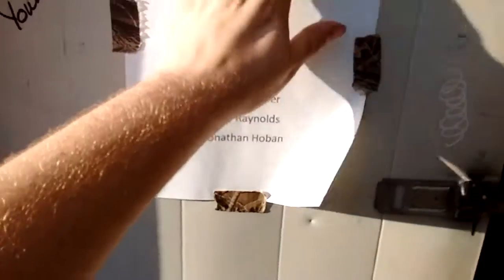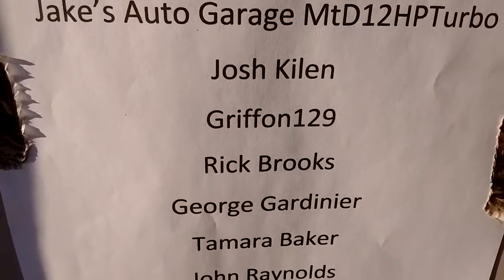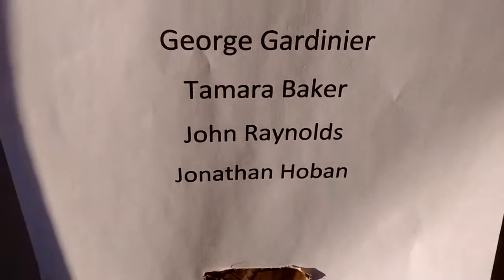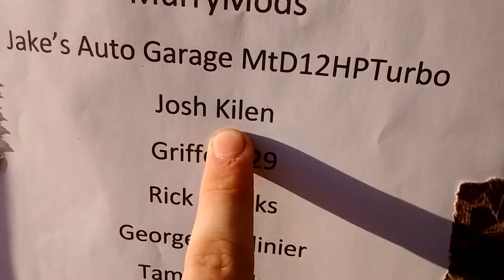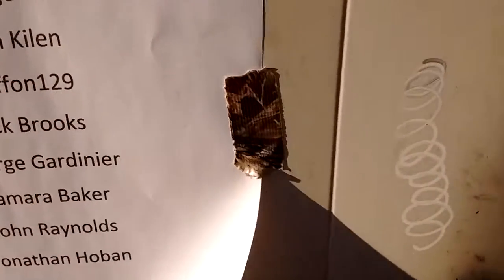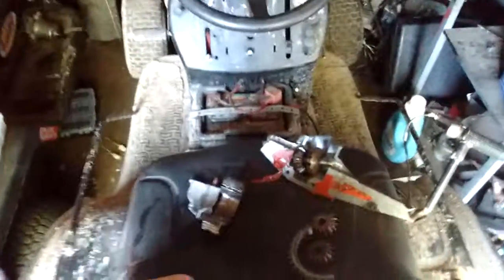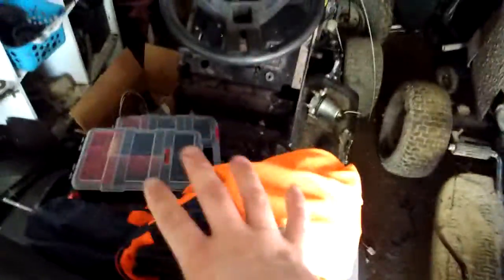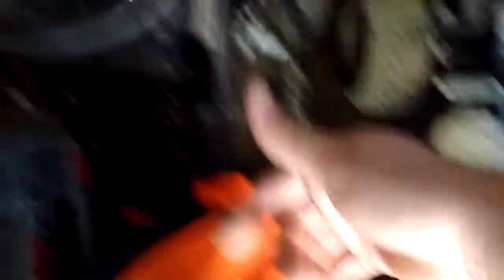Subscriber shout out and future plans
Amazon Neewer 3.5mm wired microphone: Neewer 3.5mm Hands Free Computer Clip on Mini Lapel Microphone (3X Lapel Microphone)

Amazon 20X7R8 DURO THRASHER 4 PLY 20X7-8 ATV TIRE 20 7 8

Amazon pix 92x1/2 Kevlar belt: A & I Products Blue Kevlar V-Belt with Kevlar Cord - 92in.L x 1/2in.W, Model# A90K/4L920K

Amazon 1157 LED light bulbs 4 pack: YITAMOTOR 4 X 1157 BAY15D 5050 27-SMD LED Tail Brake Stop Xenon White Light Bulbs 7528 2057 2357

Amazon led license plate LEDs 2 pack: TuningPros LEDLP-T10-WHP1 License Plate LED Light Bulbs T10 Wedge, High Power LED White 2-pc Set

Amazon tether switch: Kimpex Kill Switch Complete Assembly 01-112

Amazon cutoff switch: Battery Cut-Off Switch - Removable Key - Ultimate Theft Deterent!

Amazon oil catch can: DPT, DPT-OCT-RD, Round Style 750ml Billet Aluminum Red Engine Oil Catch Reservior Can Tank with Bracket and Hose

Amazon UNI air filter: Uni Air Filter 4" Two-Stage Pod Air Filter - 2-1/2"x4"/Straight Mount

Amazon Briggs 5 pack of dip stick oil seals: Briggs & Stratton 4203 5-Pack of Dipstick Tube Seal 281370S

Amazon voltage meter: Equus 7268 Voltmeter

Amazon Briggs 14-15.5hp ohv head gasket: Head Gasket BRIGGS 273280S